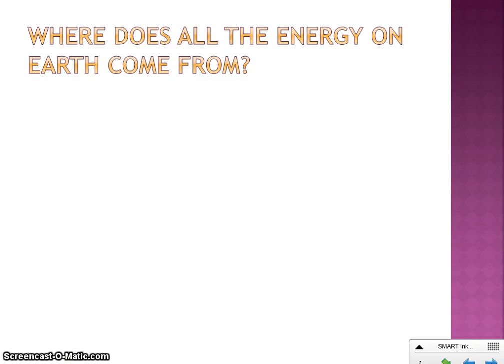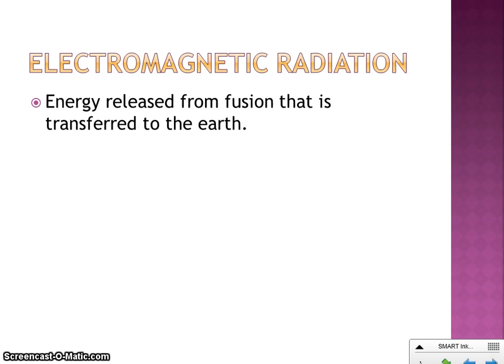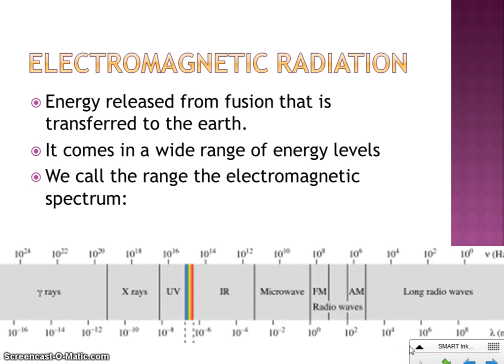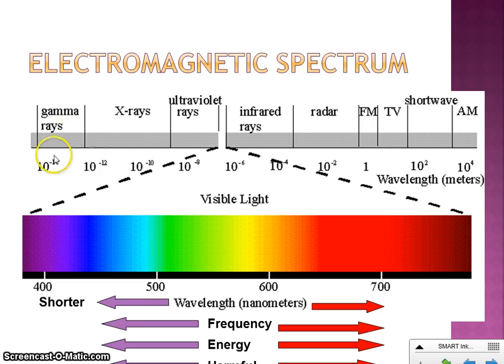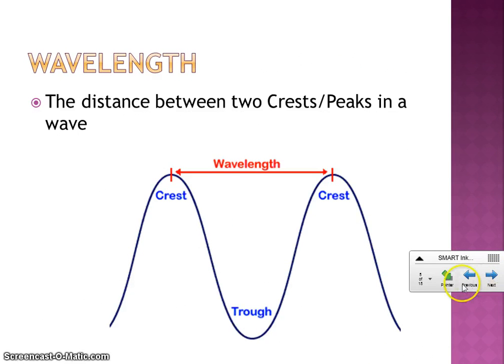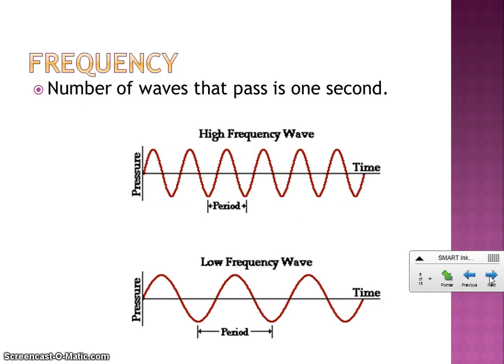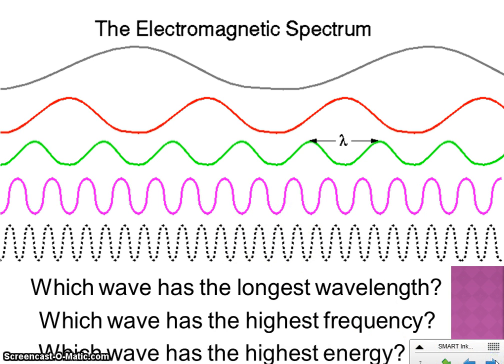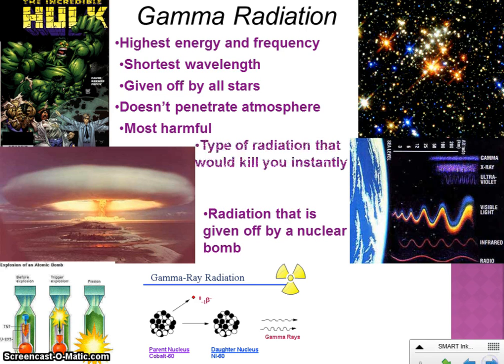Elecromagnetic Spectrum Notes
Is all radiation harmful?  Explore the electromagnetic spectrum to decide!